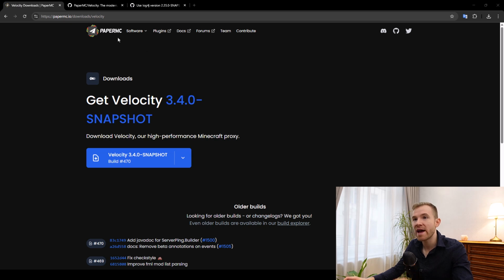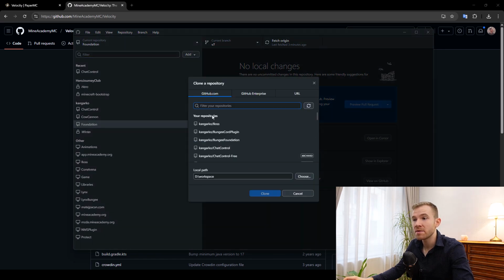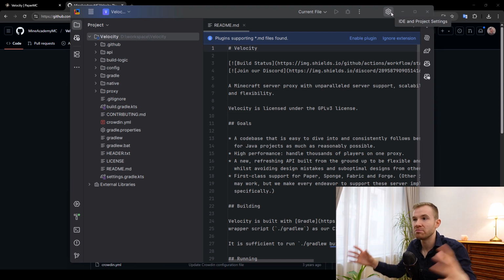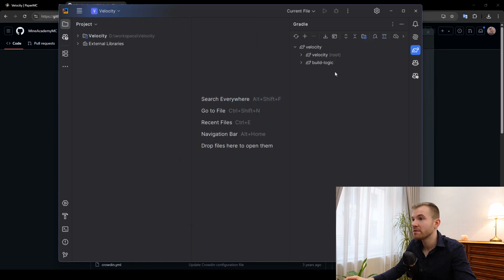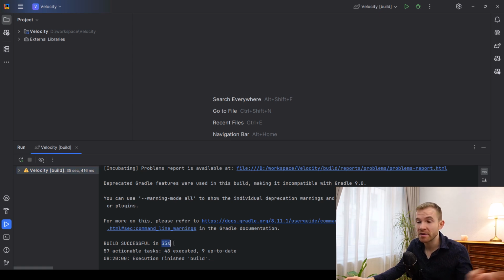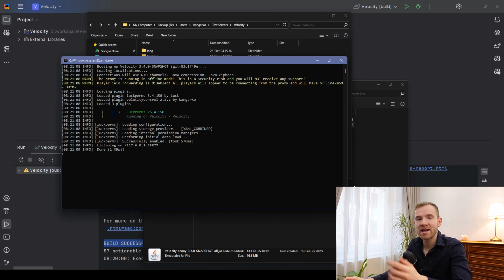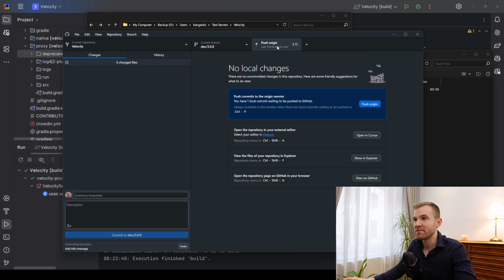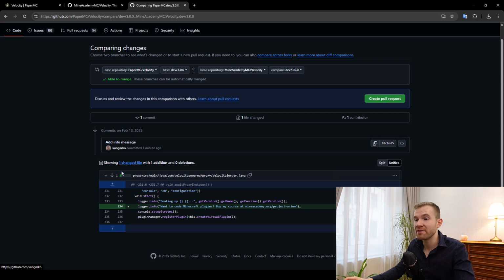How To Make A Velocity Fork - Minecraft Server Software Tutorial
Step-by-step how to make a custom Velocity fork, clone and compile it locally, commit to your fork and make a pull request.

In this video, we'll cover:

- Forking Velocity — How to clone a Velocity fork to your local workspace.
- Compiling using Gradle — How to compile the server into a jar.
- Making a pull request — How to submit a pull request to Paper.